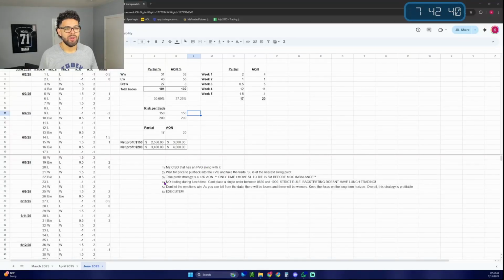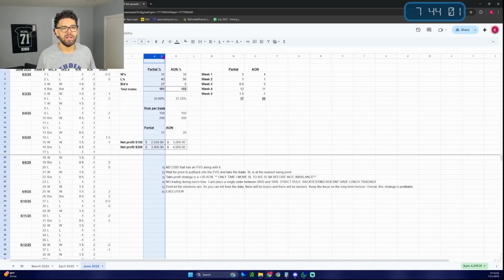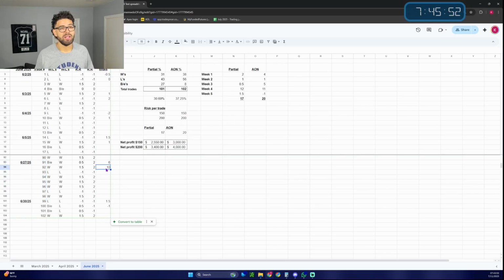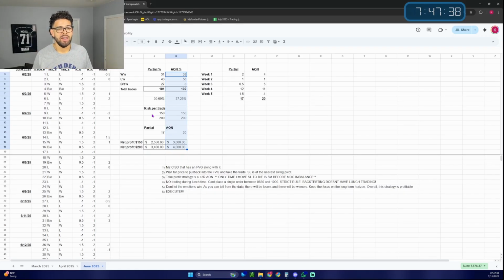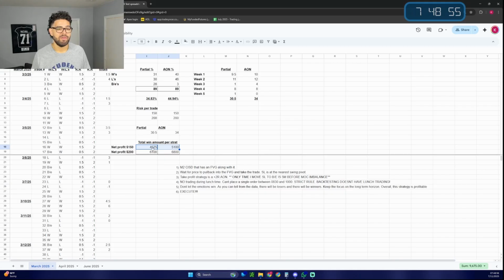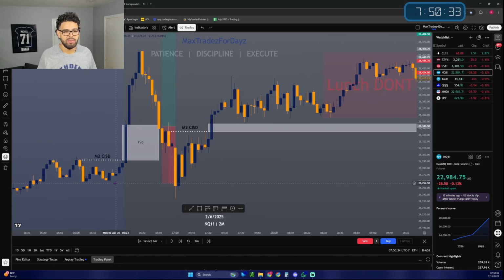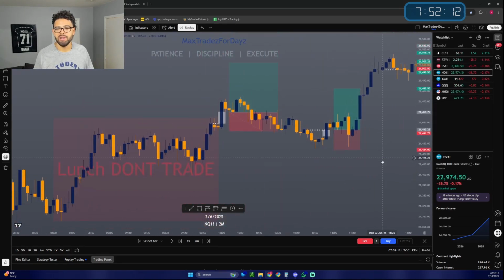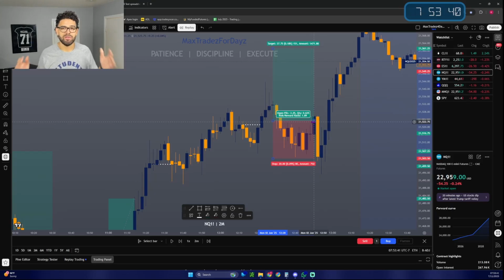The journey continues. My official trading strategy going forward!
Just an average Joe documenting his trading journey along the way. I started to find some profitability while day trading in the futures market and I figured someone in the YouTube space might find my journey insightful. I record myself day trading almost every day as a part of my journaling process so I figured I could spend a couple more minutes editing the videos and post them on YouTube.

Currently trading funded accounts with the following prop firms:
Apex Funded Trader x11
My Funded Futures x3
Tradeify x2